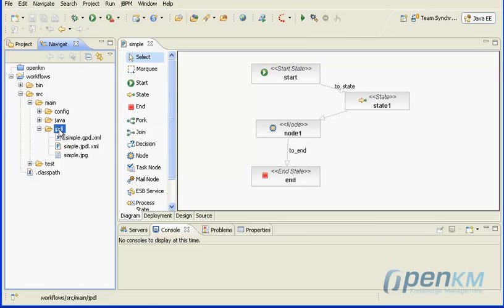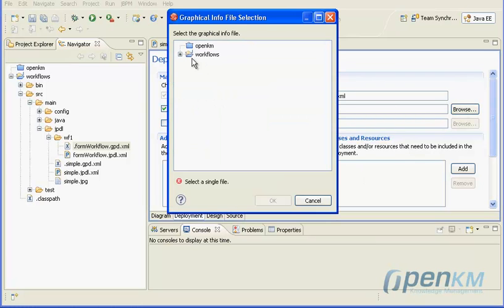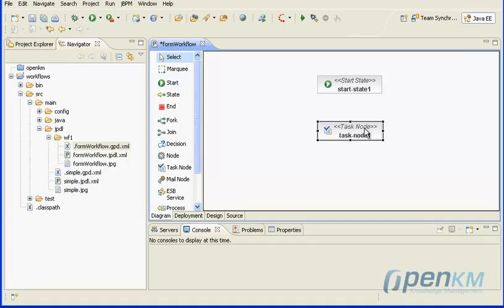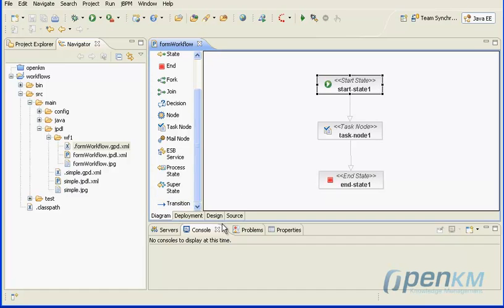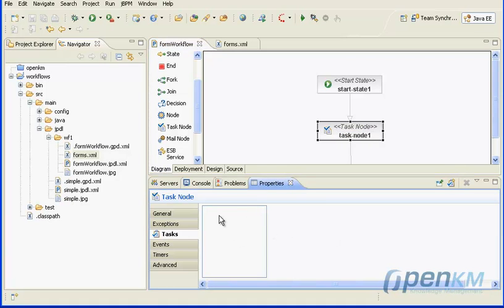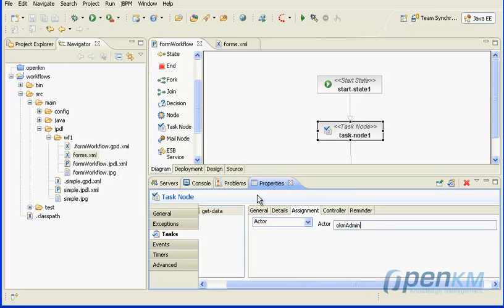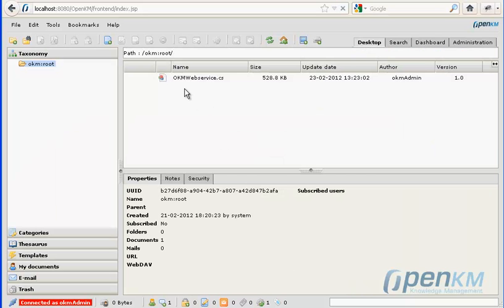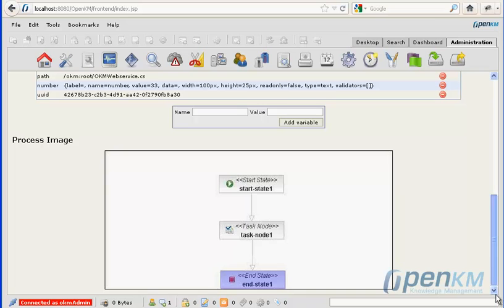OpenKM - Workflow course ( lesson 4 ) - Working with forms ( english )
Video show how working with forms in jbpm.